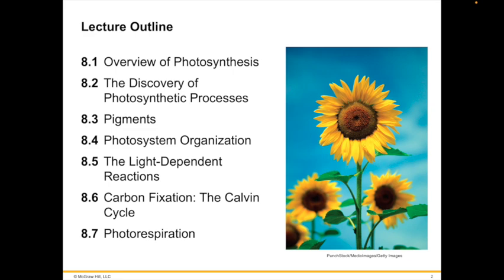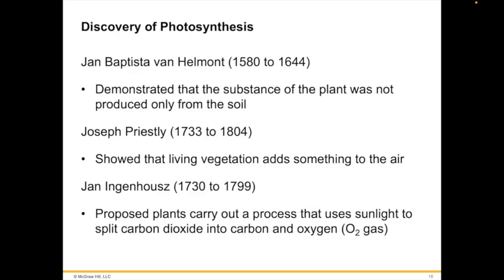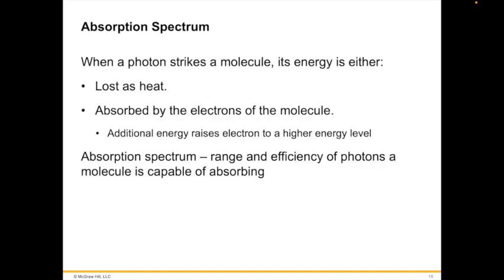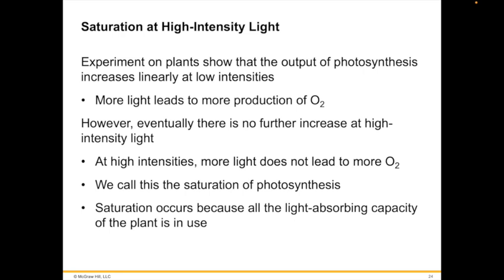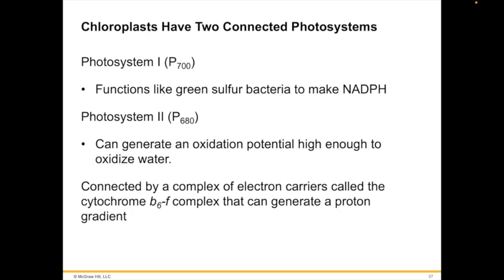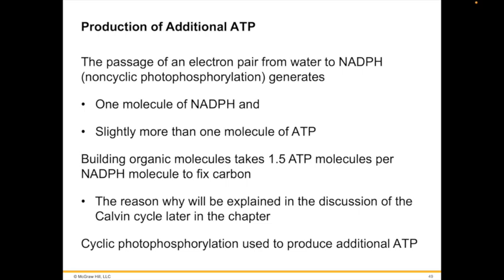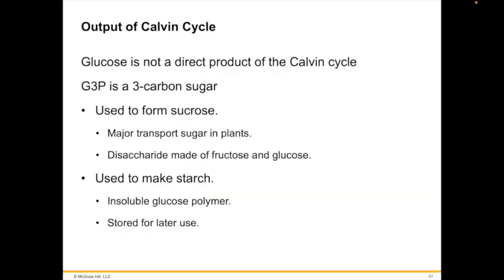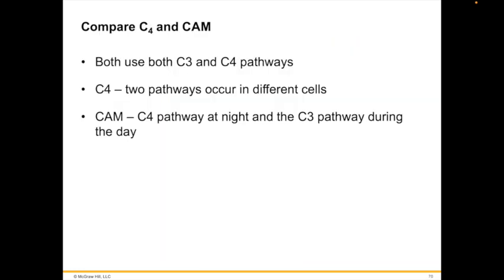BIO 103, Ch8 Photosynthesis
BIO 103, Ch8 Photosynthesis Lecture Overview